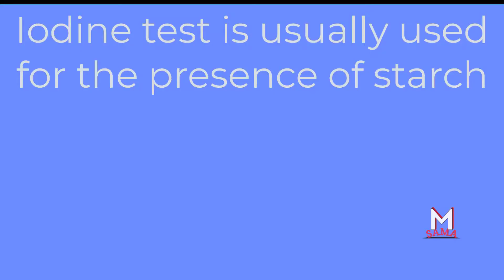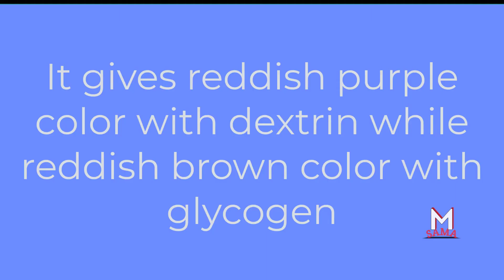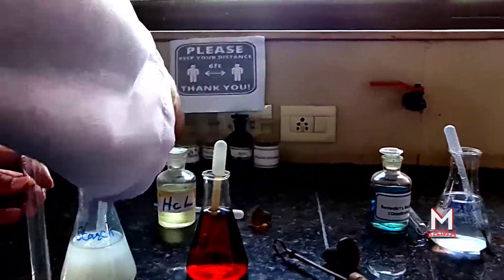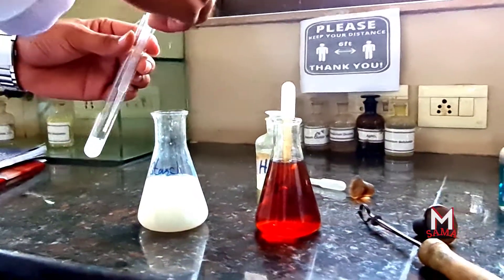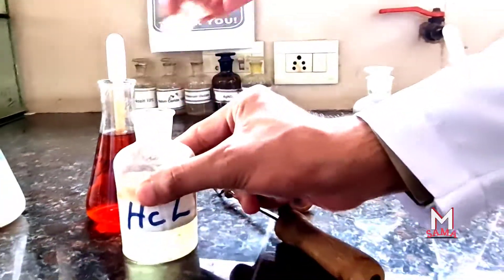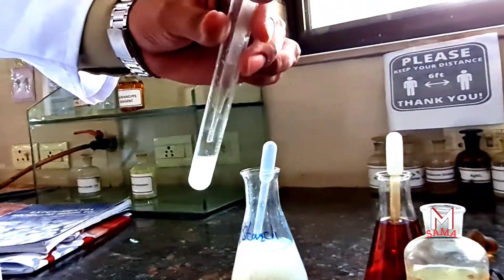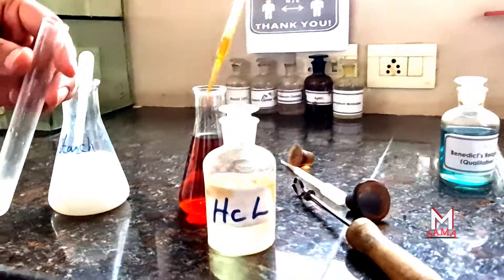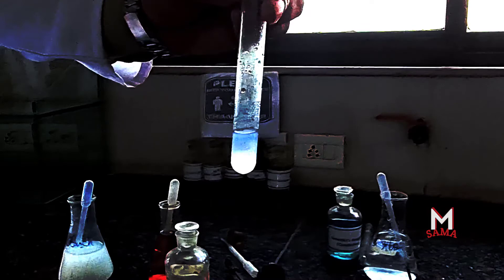Iodine Test for Starch | Biochemistry OSPE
In this video I will demonstrate Iodine test which is used for the presence of starch in a given solution. Iodine reacts with starch in acidic medium to form a blue black colored complex. I will perform this test in this video. Furthermore it gives reddish brown color with glycogen while reddish purple color with dextrin.
This test often comes in biochemistry practical exam or ospe